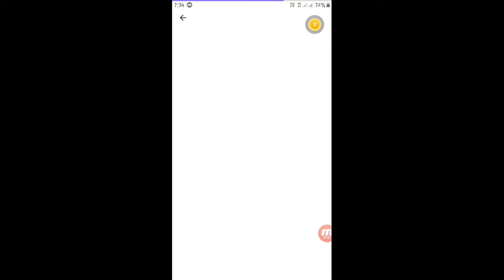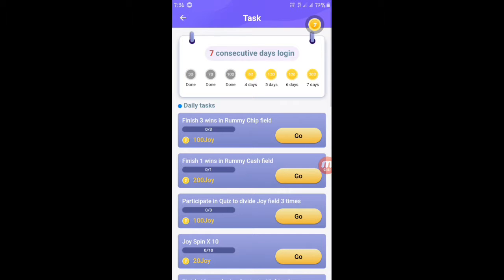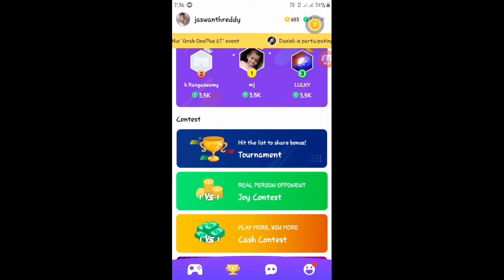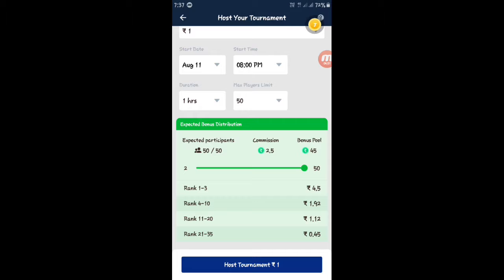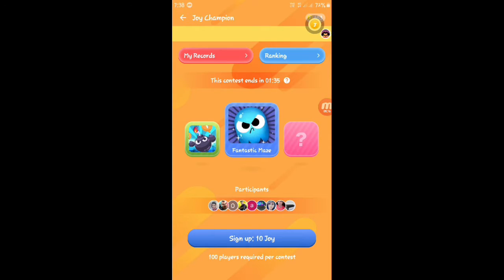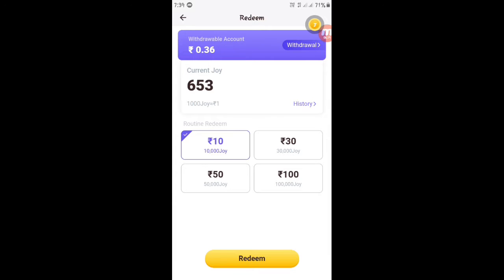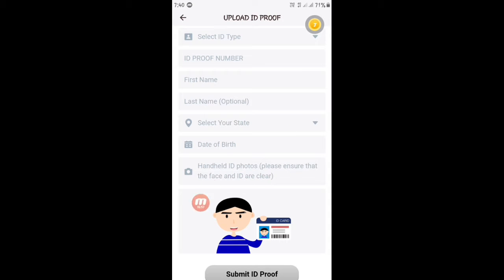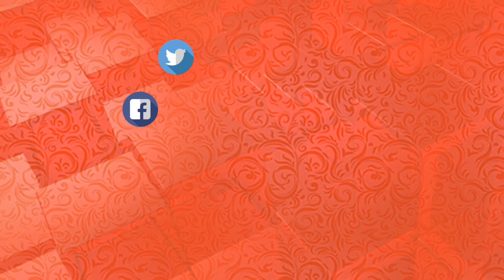How to earn money by playing games in mobile | Minijoy pro game | Refer and earn daily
Hello Guys ,.

TODAY WE ARE DISCUSSING ABOUT APP. IT HELPS TO EARN MONEY BY PLAYING GAMES AND REFERING TO FRIENDS. PLEASE WATCH THE VIDEO TILL END.

MEET YOU ON NEXT VIDEO .

Byee...